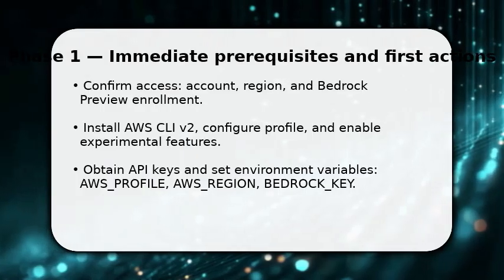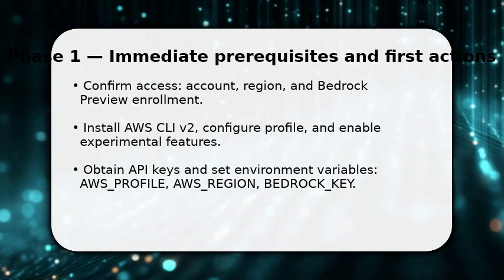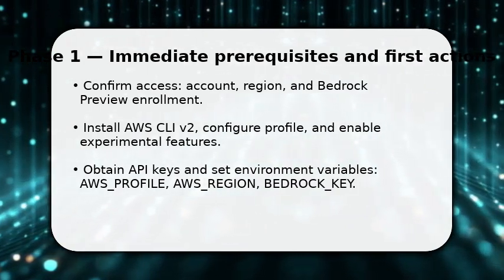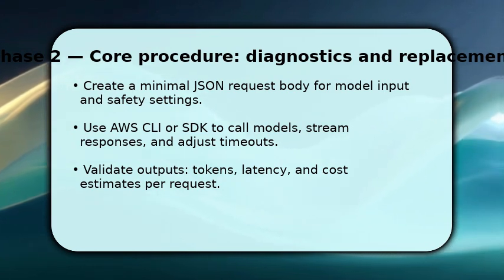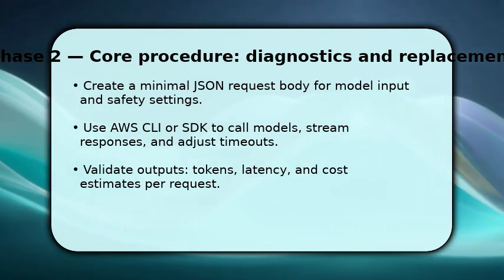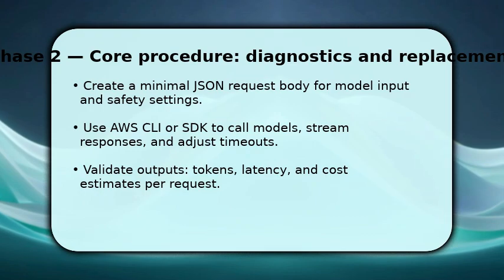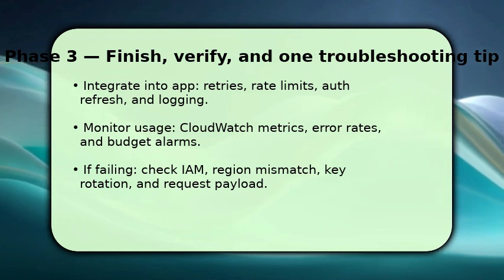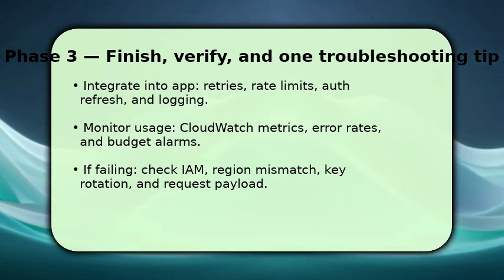How to Use Bedrock Preview (only Way)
How to Use Bedrock Preview (only Way) | 🔒 Surfshark VPN Deal — Stay private and secure. $1.99/mo + 3 Months Free ▸

Discover the essential guide on using Bedrock Preview, a crucial tool for Minecraft players looking to explore and test new updates. This video provides step-by extricate insights into navigating through settings, customizing your experience, and troubleshooting common issues.

Bedrock Preview, Minecraft Java Edition, update testing, gameplay enhancement, Nintendo Switch Bedrock Mode, Xbox One Minecraft Update Testing, PlayStation Portable (PSP) Minecraft Version Compatibility, Android Device Bedrock Experience Customization, Troubleshooting Common Issues in Java Edition of Minecraft, Minecraft Preview Settings Guide, Bedrock Mode for Nintendo Switch